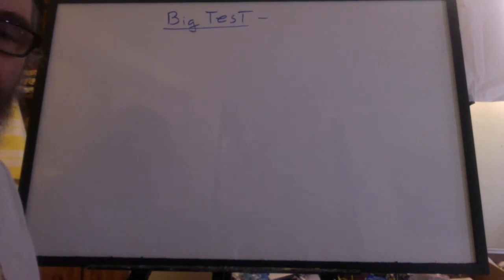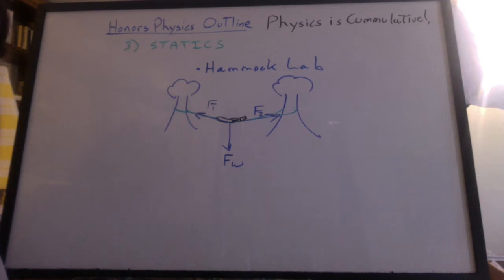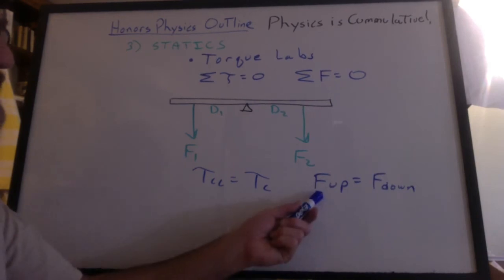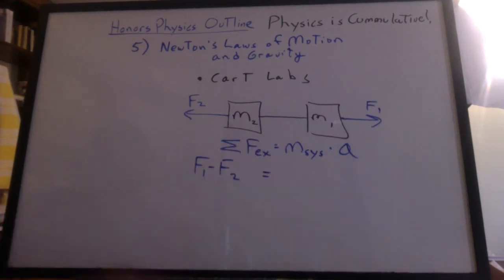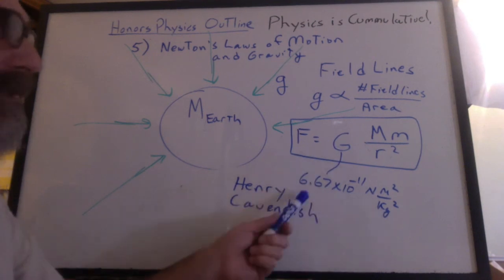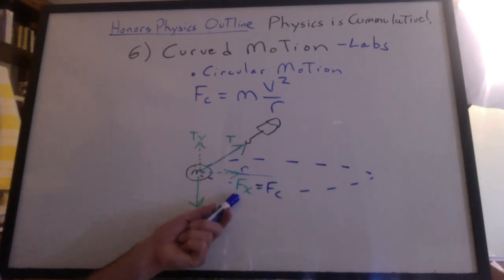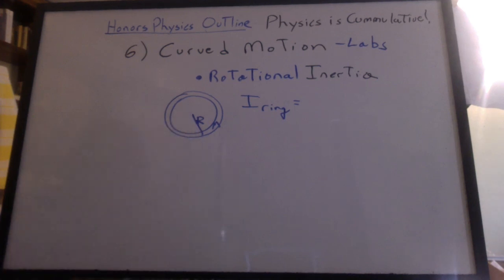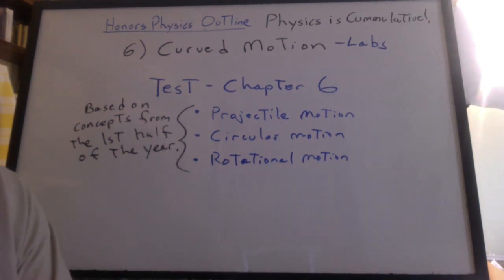Honors Physics Mid-Year Review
This all leads up to a test on Chapter 6 - Curved Motion.
Physics is cumulative.  One thing leads to another.